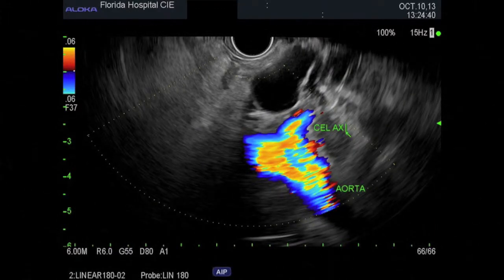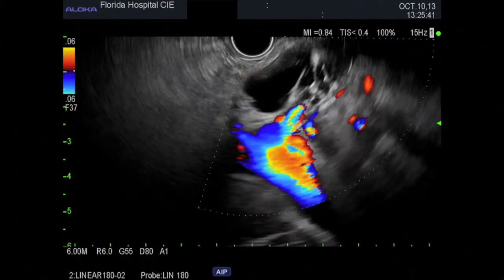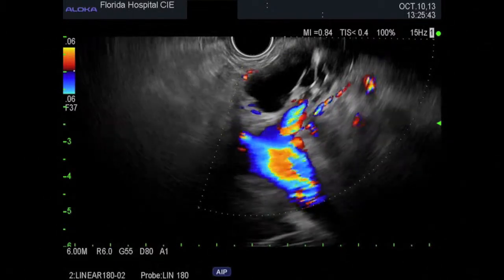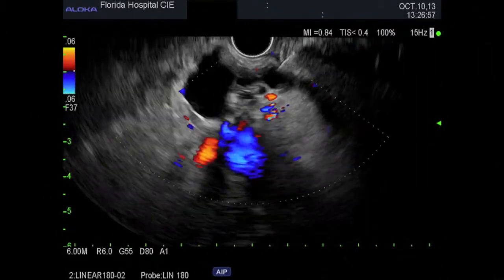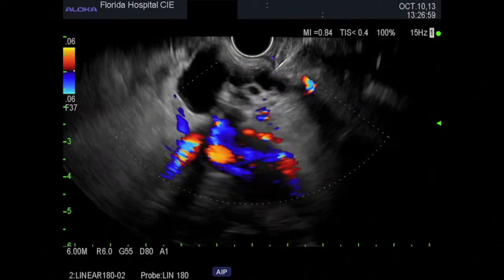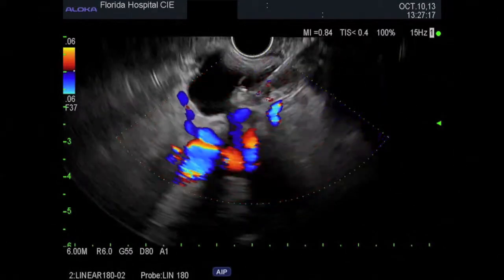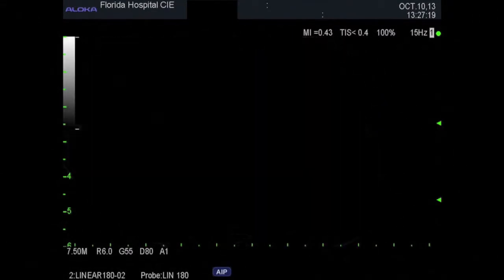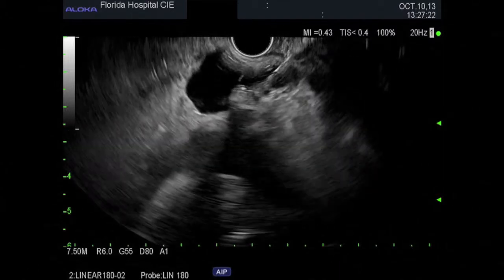Celiac Plexus Neurolysis B II Anatomy - Bronte Holt